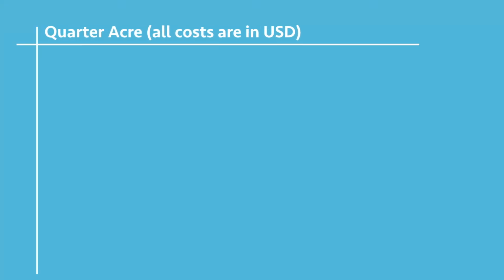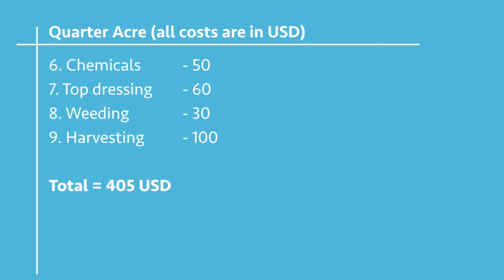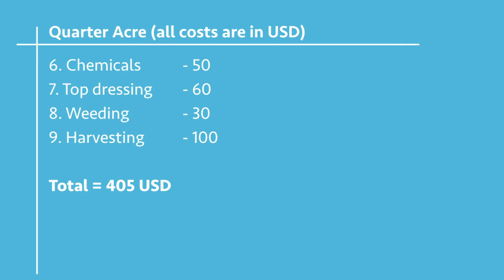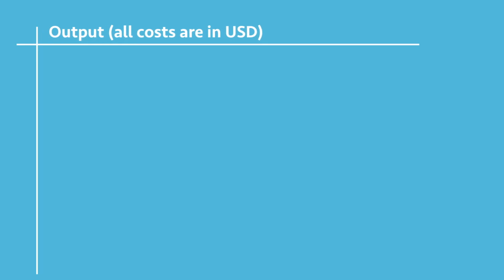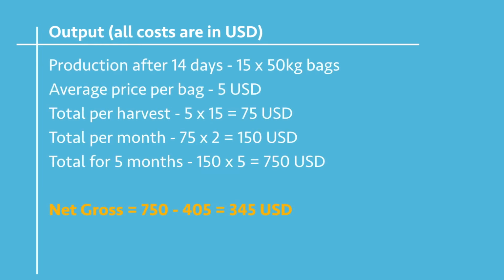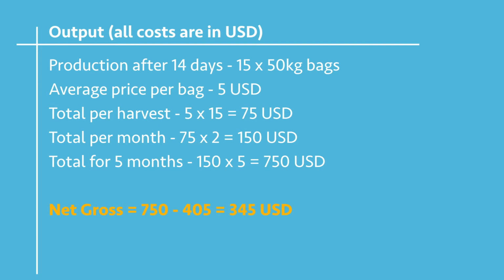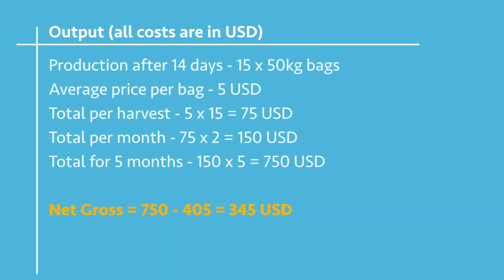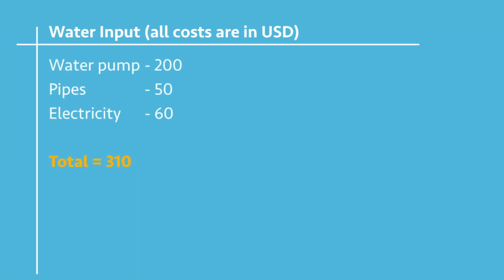Kale Farming (Lesson 16) - Economics of Production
Growing kales is straightforward, as shown in this course manual. This crop doesn’t have many enemies in terms of pests and disease. Moreover, the market is vast since all urban centres and institutions are accessible markets for this crop. Learn the economies of producing kale in this video.

Want lifetime access to the entire course, a PDF manual, tests and a certificate for only USD 9.99?